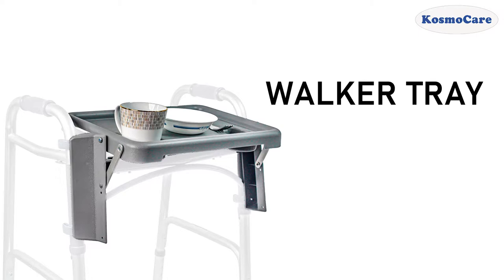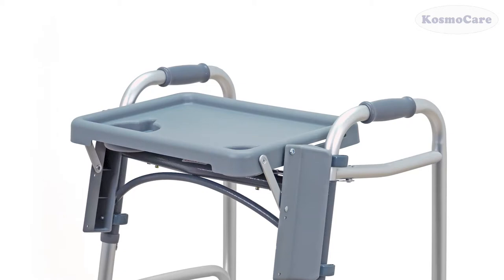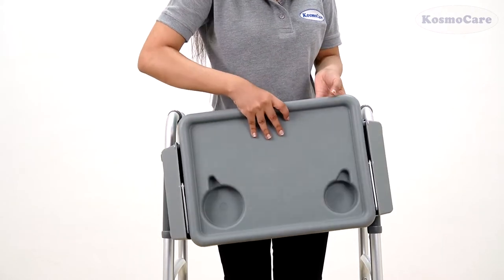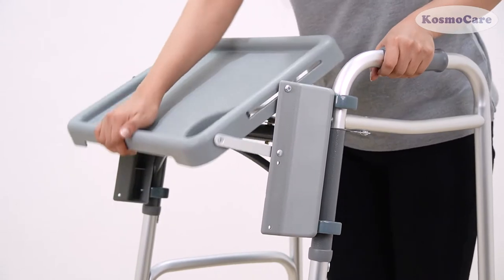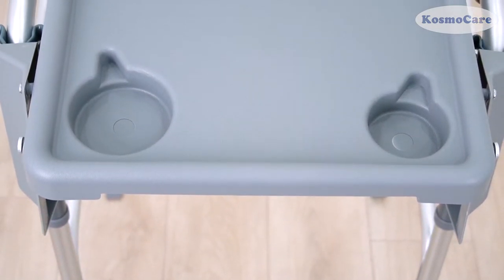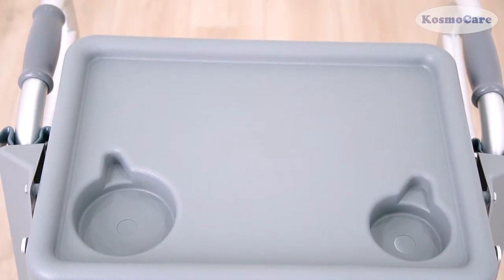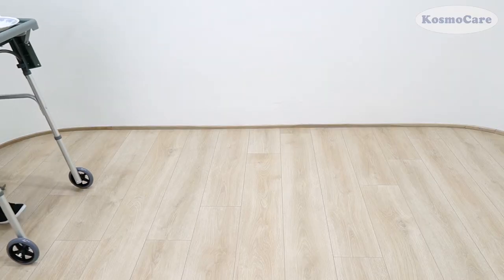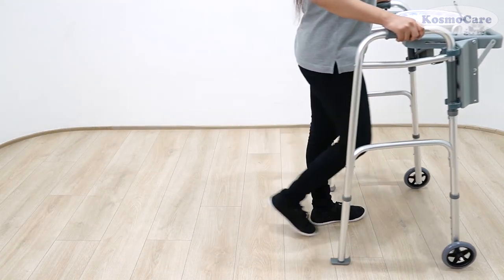KosmoCare Universal Folding Walker Tray with Two Cup Holders and Tool Free Setup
Features:

- GREAT FOLDING WALKER ACCESSORY for transporting food, drinks and personal items. Folds down when not in use.

- INSTALLS EASILY WITH NO TOOLS REQUIRED in just minutes. Clamps must be placed above the top and bottom cross brace to secure the tray.

- EASILY GOES UP & DOWN for in use and out of use options. Folding walker can fold with the walker tray attached.